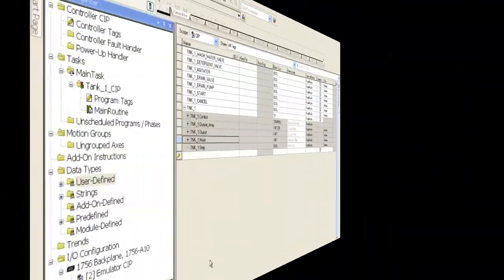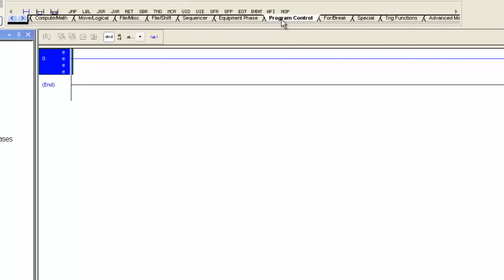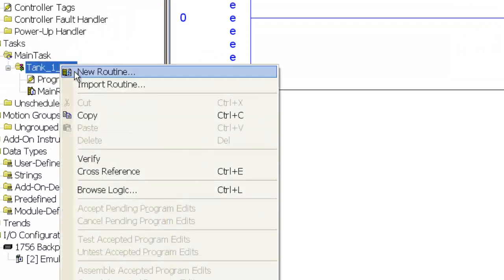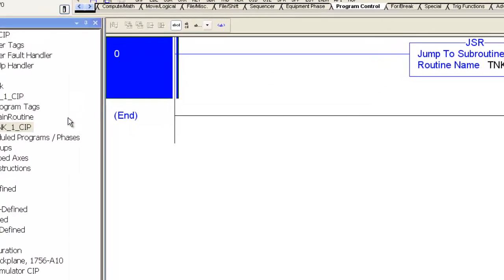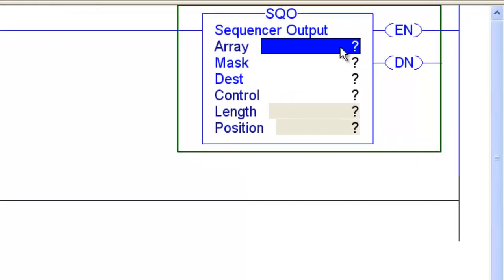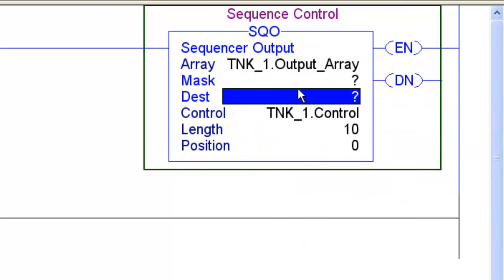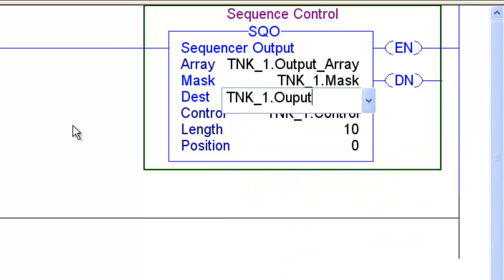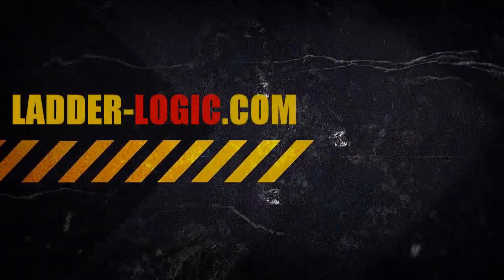LADDER LOGIC CIP PROGRAMMING TUTORIAL 3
Tutorial 3 of the step by step ladder logic programming tutorial. In this tutorial we start placing logic in our ladder editor with the goal of creating a sequencing program.